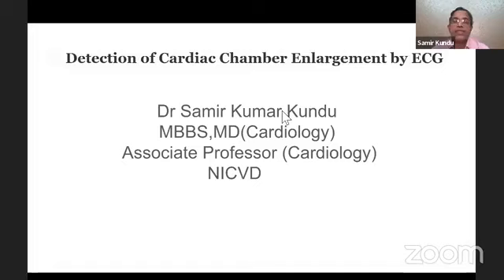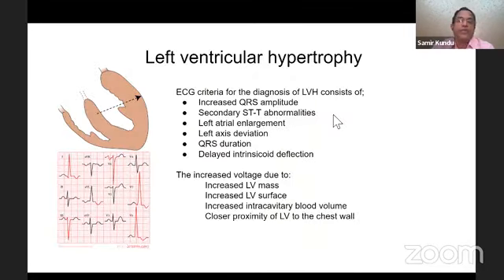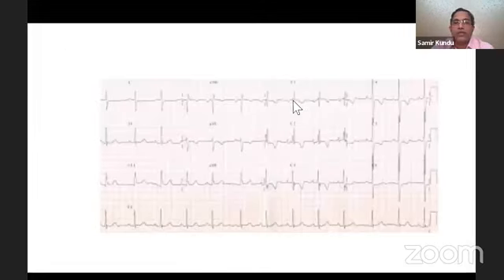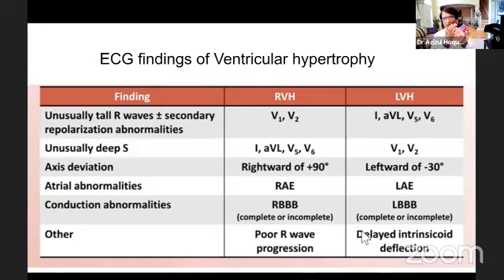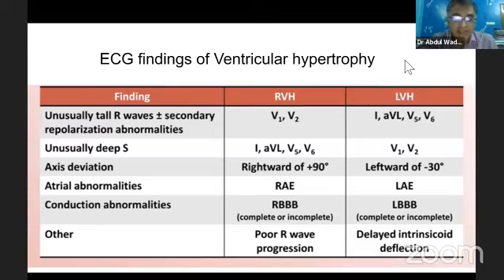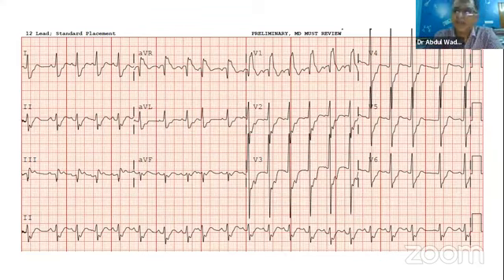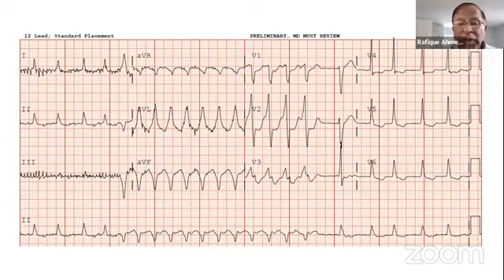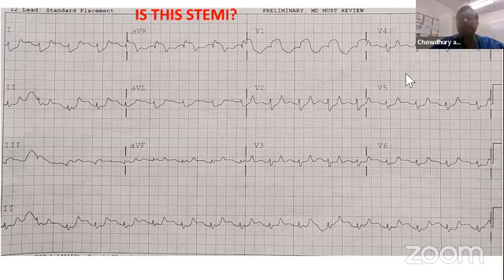Chamber Enlargement in ECG